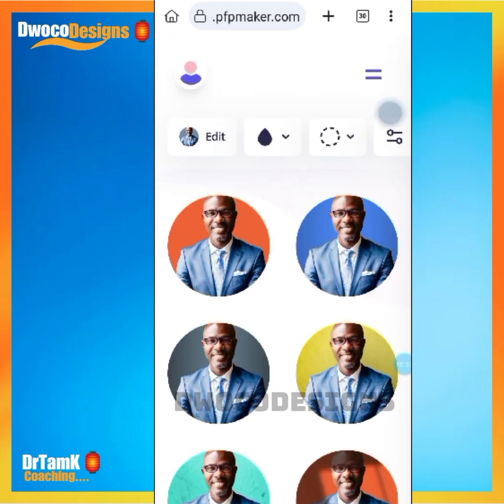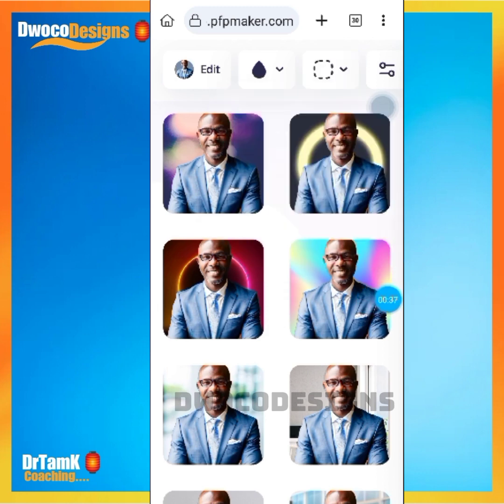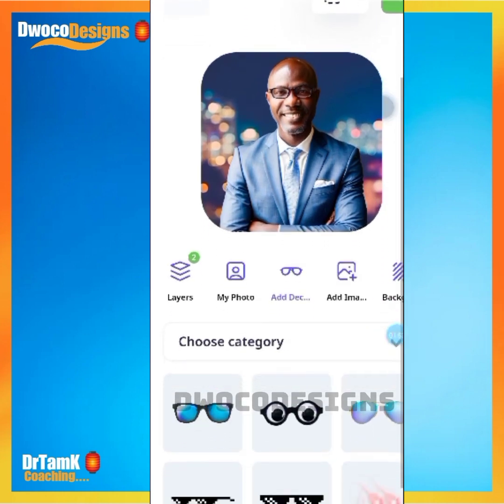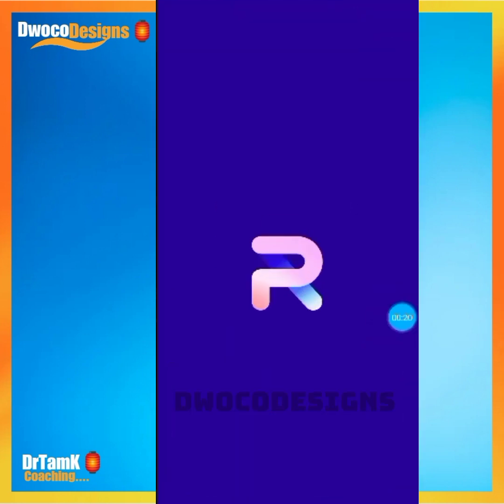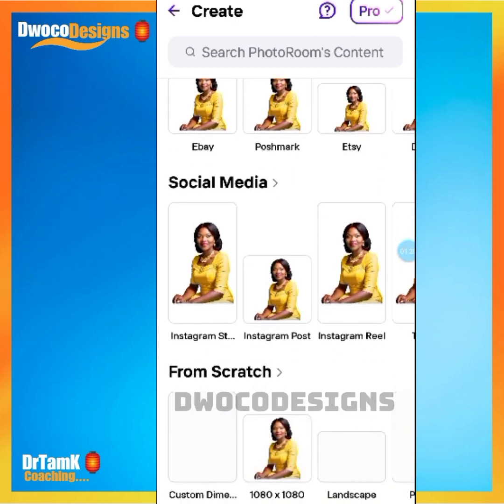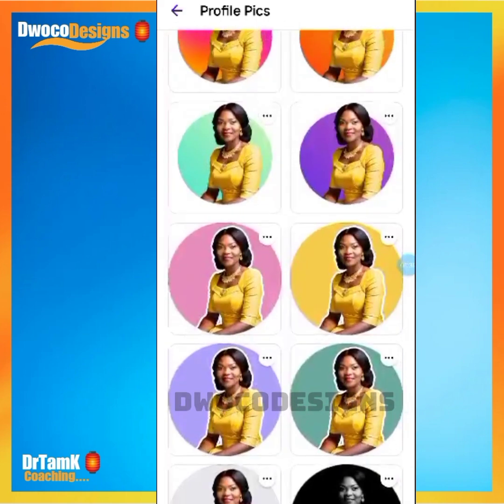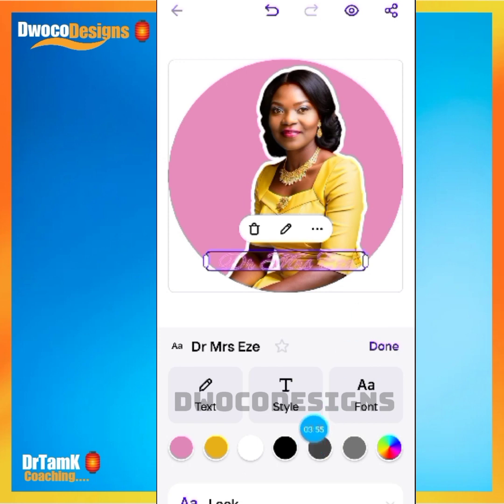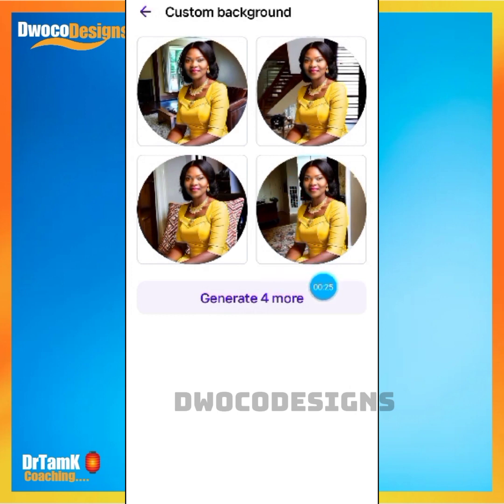HOW TO GENERATE PROFESSIONAL PROFILE PHOTOS FOR YOUR INTERNATIONAL CLIENTS & EARN IN DOLLARS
📸 Unlock the secret to a professional profile photo with just a tap!

Welcome to DwocoTutorial on Dwoco Designs as we guide you through the art of creating a standout profile picture effortlessly.

Let's elevate your online presence together.